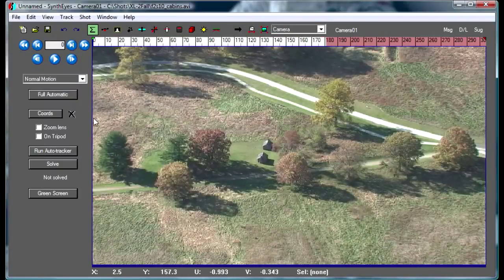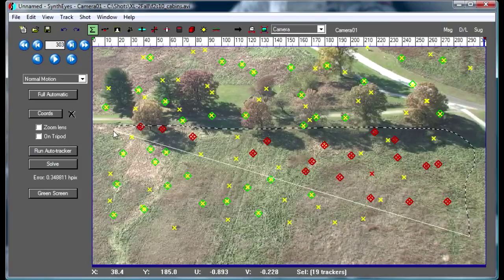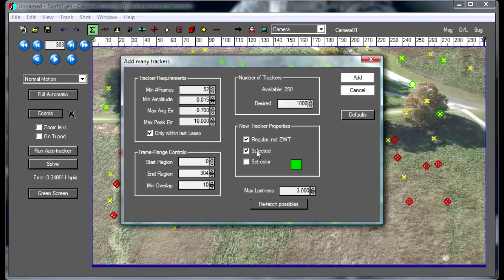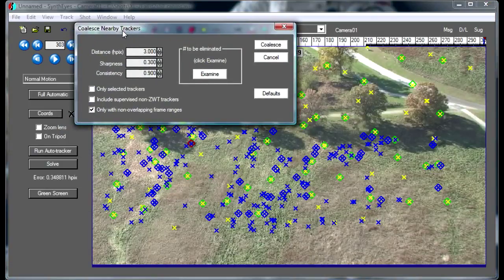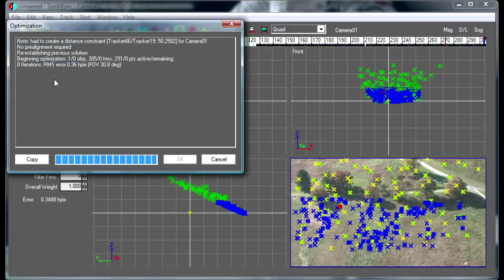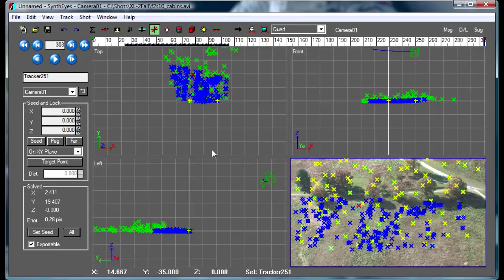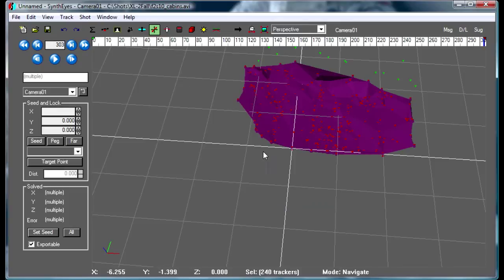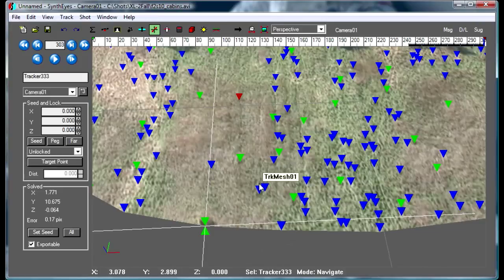Add Many/Coalesce Tutorial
This flash movie demonstrates the SynthEyes 2007½ Add-Many and Coalesce Trackers capabilities. Here, we use them to build a denser-than-usual tracker mesh to use as a ground mesh upon which to add objects. After the show, find out more about SynthEyes, or go get the SynthEyes demo edition.